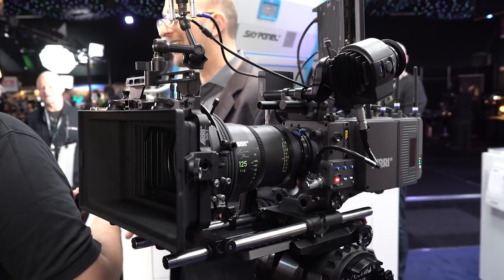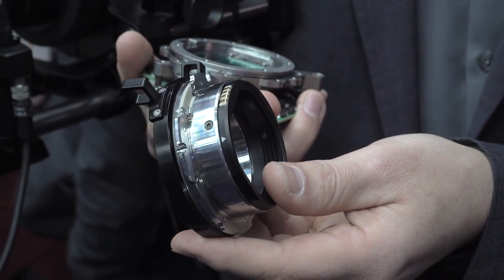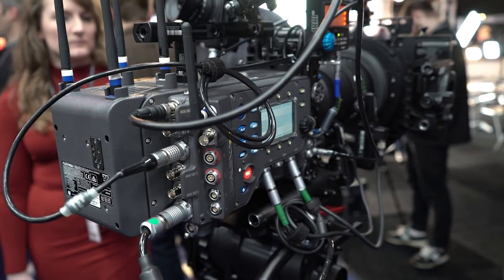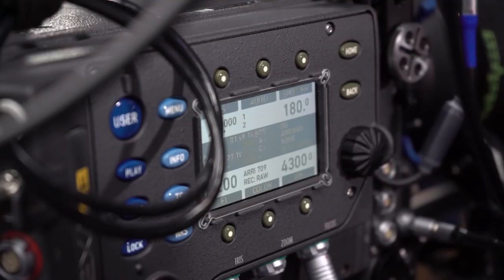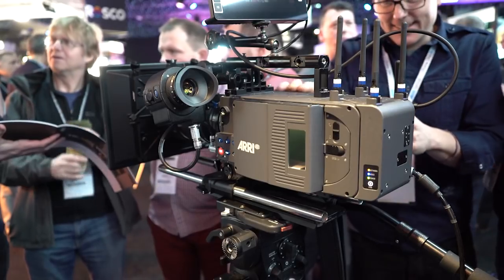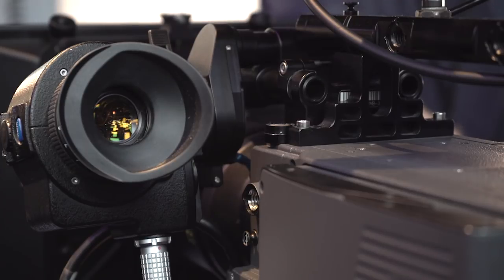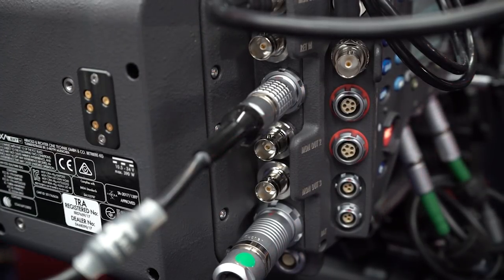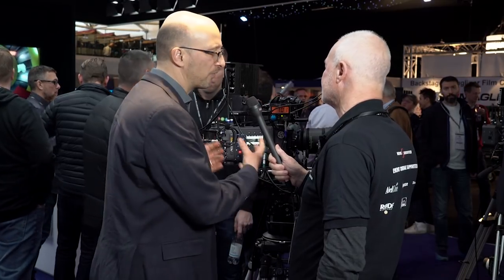ARRI ALEXA LF First Look – Newsshooter at BSCexpo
Rodney Charters ASC talk to ARRI about their new ALEXA LF